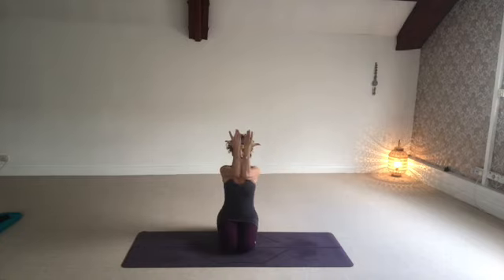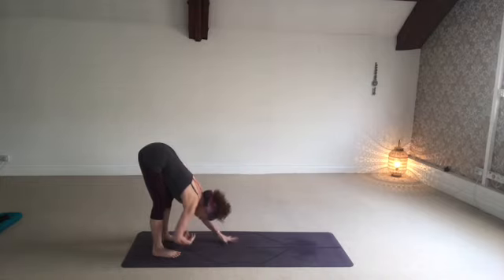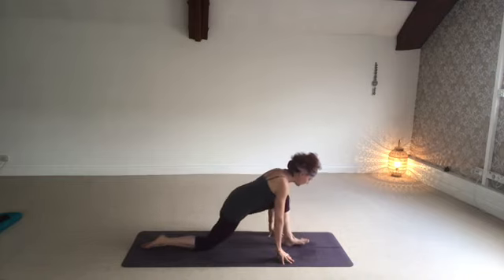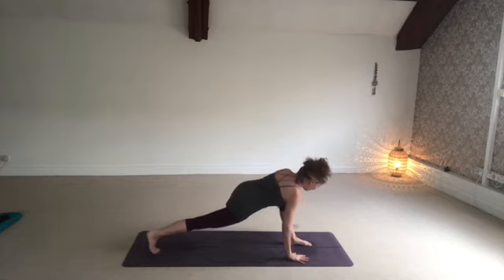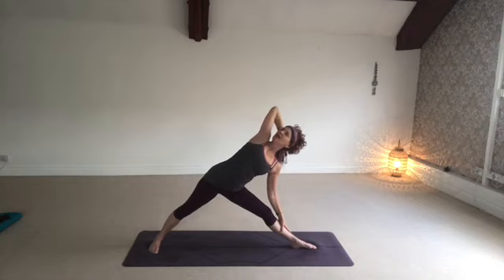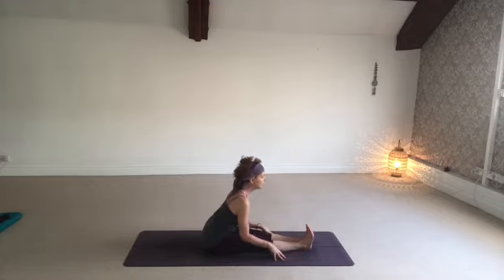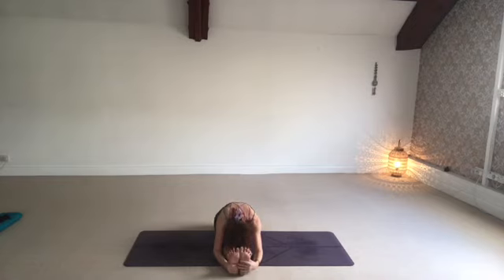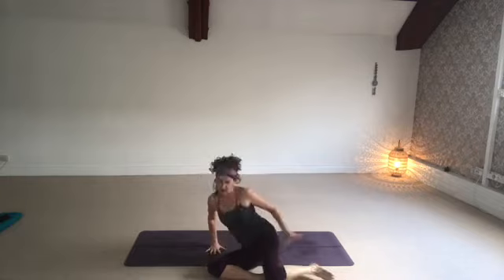Good Morning Flow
Home Practice Day Retreat: Practice 2